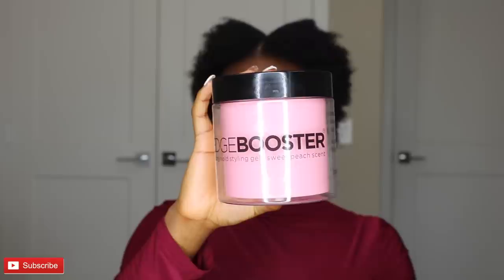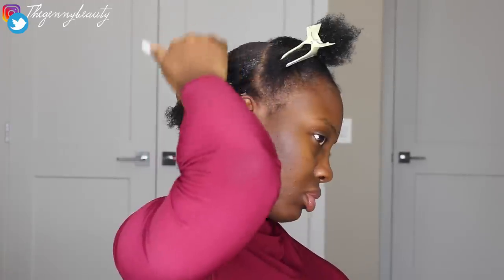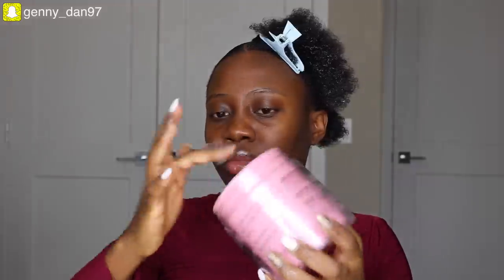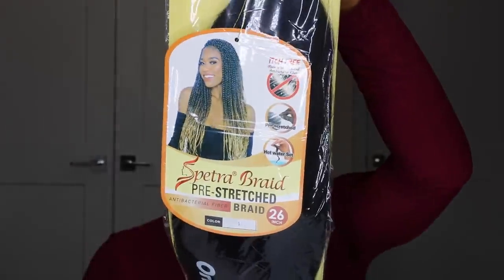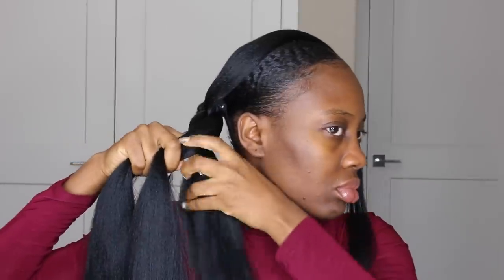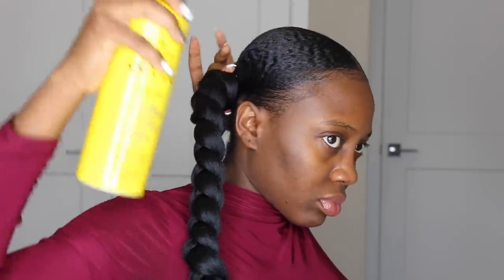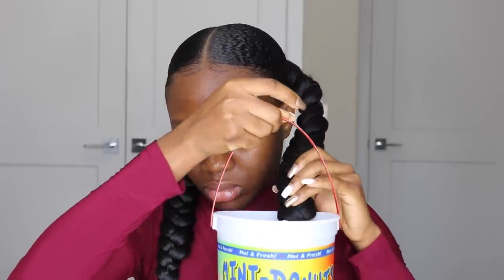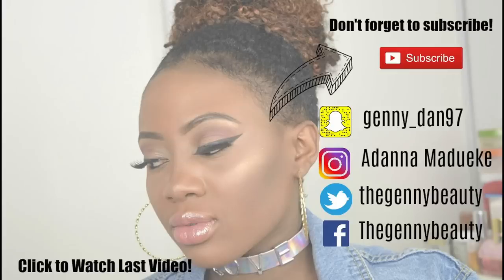4C Natural Hair Slick down 2 Jumbo Braids Pigtail using Braiding Hair | Short Hair Protective Style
4C Natural Hair Slick down 2 Jumbo Braids Pigtail using Braiding Hair | Short Hair Protective Style

Hey loves,

Today's video is a detailed Natural Hair Tutorial showing how to slick down short 4c Natural Hair into 2 Jumbo Braids Pigtail using Braiding Hair. I hope you all enjoy this detailed short hair protective style tutorial where I show you all how to slickdown short 4C Natural Hair into 2 jumbo braids pigtail protectivestyle jumbobraids. LOVE YOU!

PRODUCTS USED:
1. Parting comb
2. Butterfly clamps
3. Hair comb
4. Bristle brush
5. Spray bottle of water
6. Jamaican Black castor oil
7. Cantu Leave-in conditioner
8. Style Factor edge booster gel
9. 2 packs of Ezbraids extensions braiding hair - COLOR 1
10. scissors

You can get this from your own LOCAL BEAUTY SUPPLY STORE or online

4C Natural Hair Doesn't Slick Down!? LOOK AT WHAT SHE DID! Slick down Short 4C Natural Hair Tutorial

thegennybeauty

thegennybeauty

adannamadueke

Music artist:
Youngbodzy - Ifé
Youngbodzy -Murder me
Jasper Sawyer - Daisy